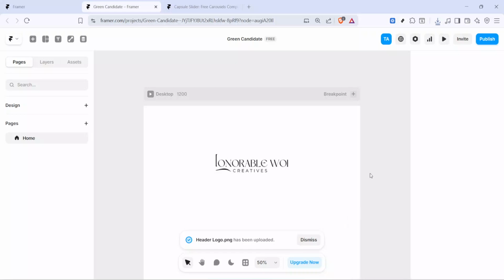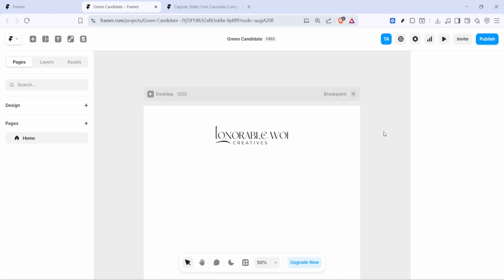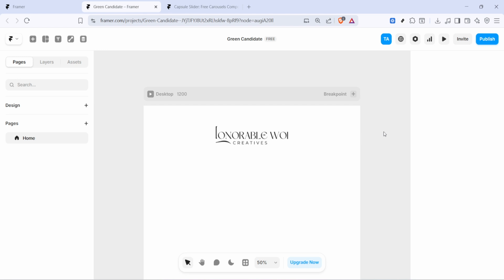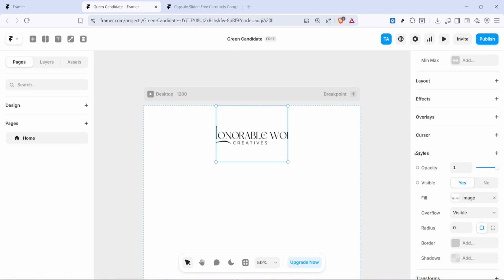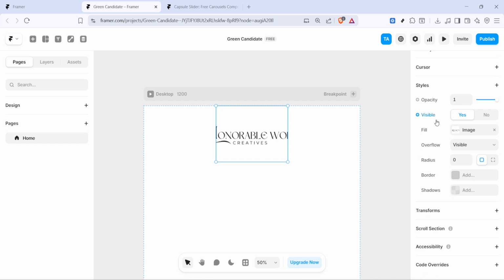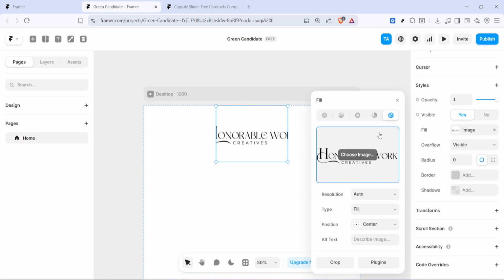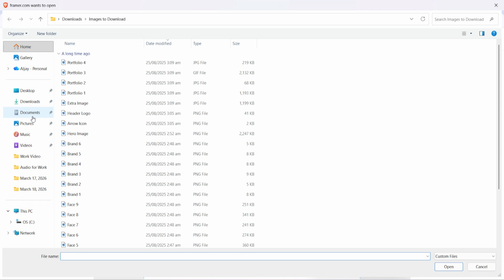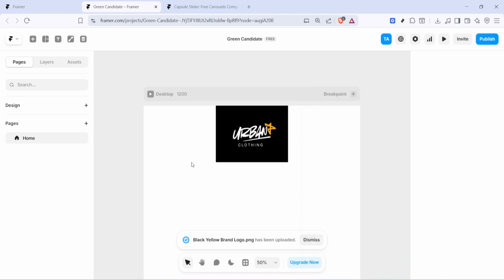How to change logo in Framer website (Step By Step 2026)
How to change logo in Framer website